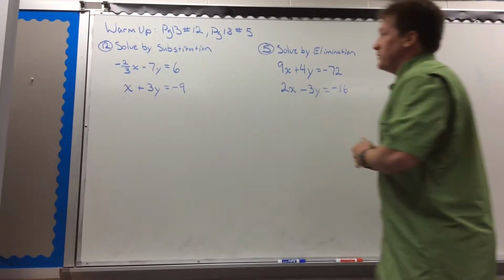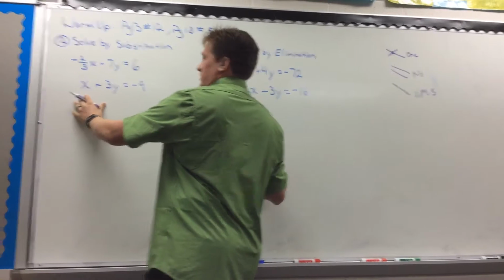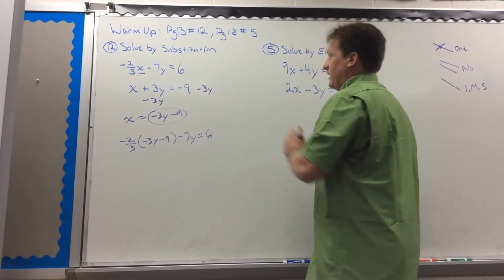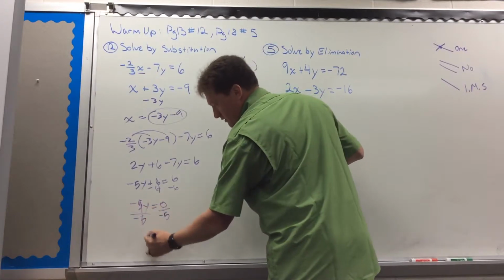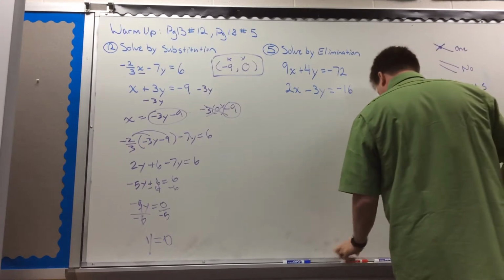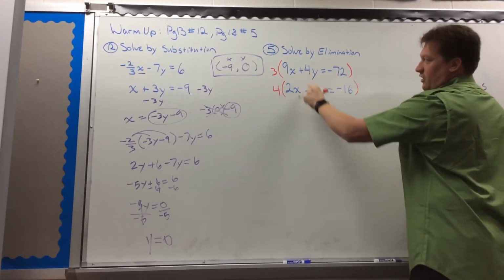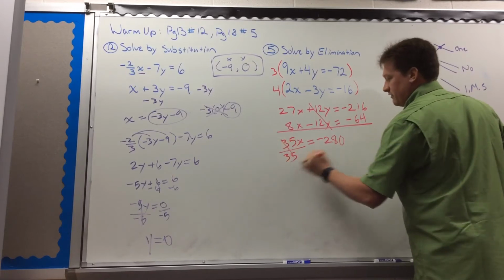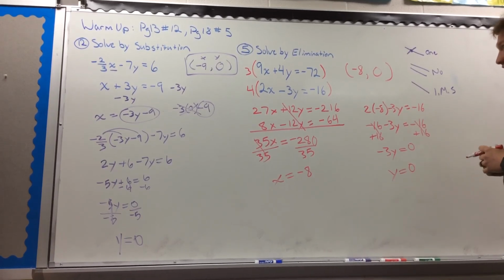Solve Systems of Equations: Substitution and Elimination. Pg 13#12, Pg 18#5